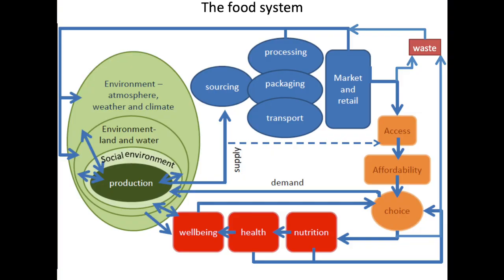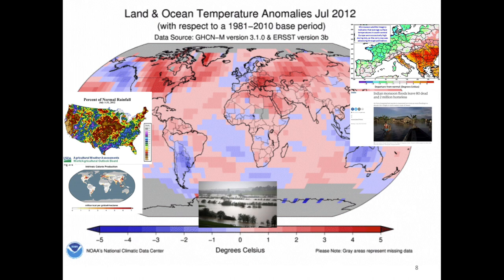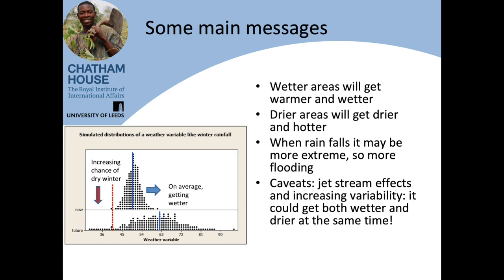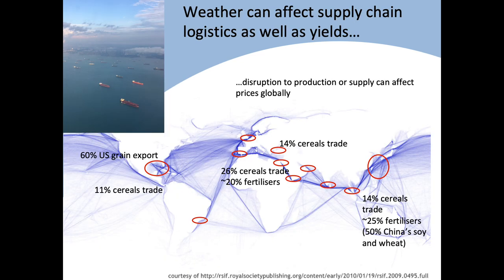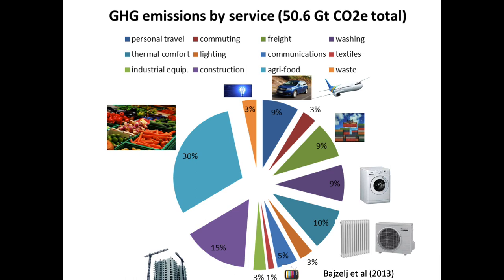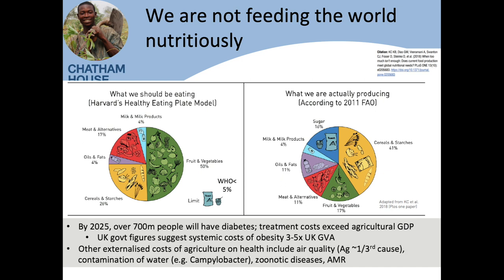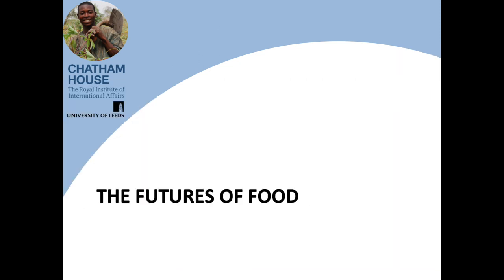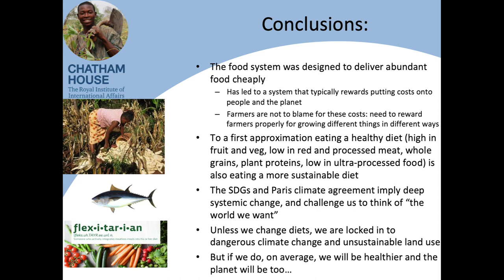Climate change and agriculture: adaptation and mitigation by Tim Benton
This illustrated lecture, especially made for the on-line Food Systems Academy, by Professor Tim Benton, looks at the food system and what climate change means for agriculture, and how it will affect farming, the impact agriculture has on climate change, the contentious issues of meat and livestock production, the fragility of the food system in the face of climate change and some possible futures of food. Prof Benton is an author of the IPCC’s Special Report on Food, Land and Climate (2019) and director of the Energy, Environment and Resources Department at Chatham House in London, UK.